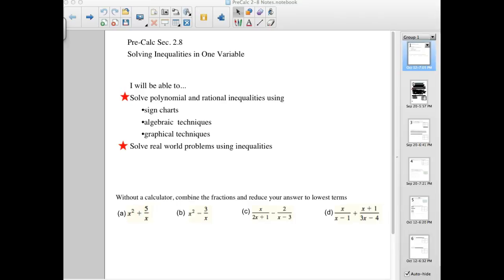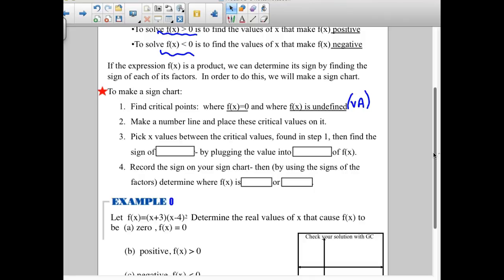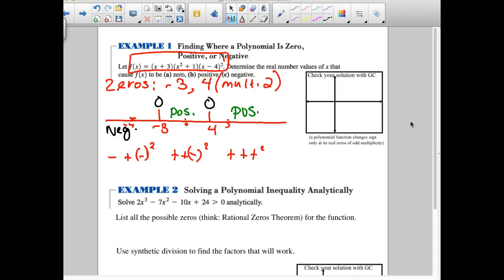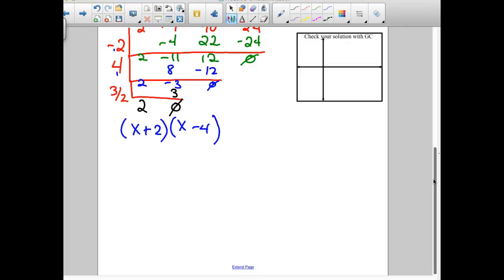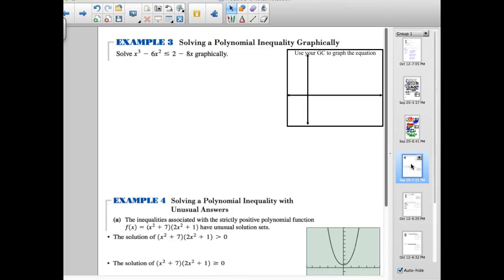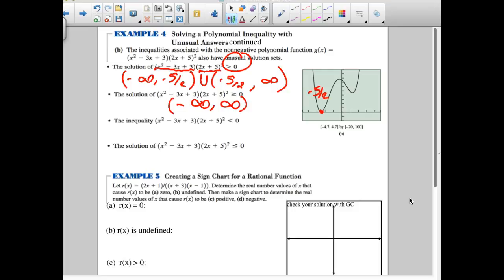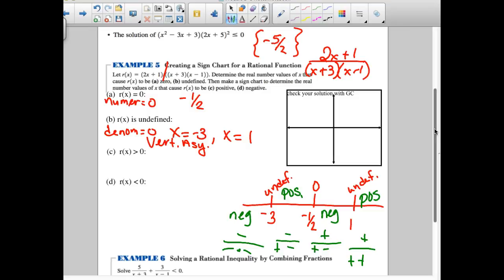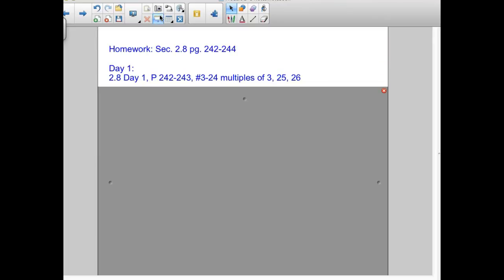PreCalc Video Notes 2.8a